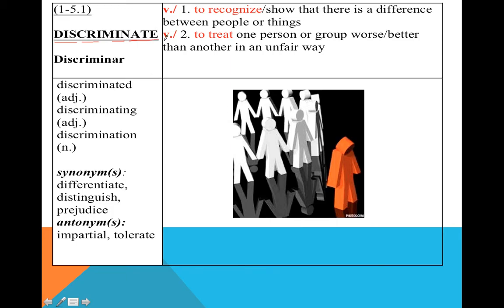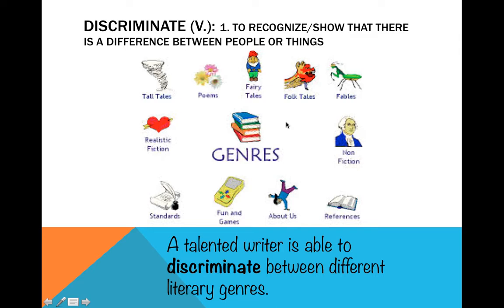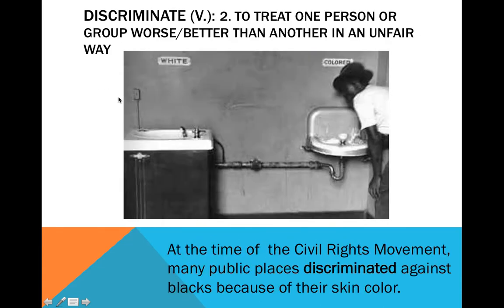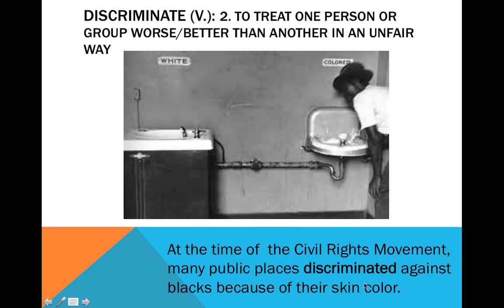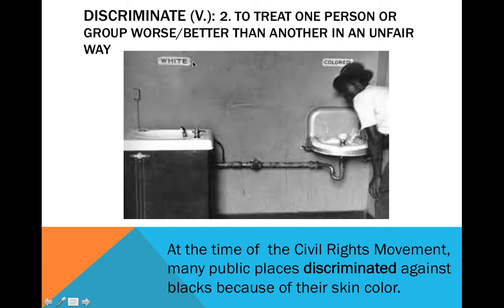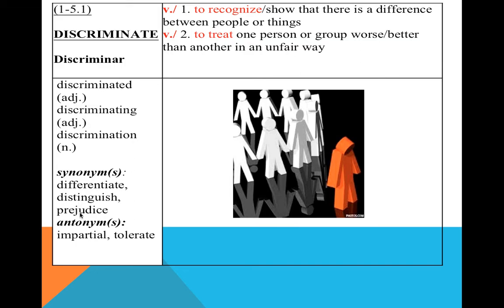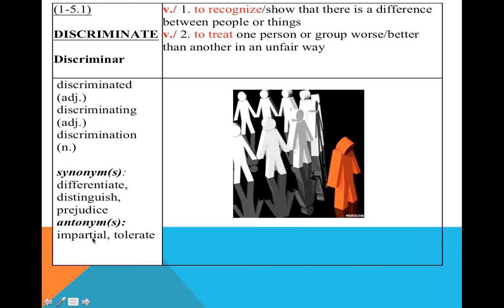1-5.1 AWOD "discriminate"